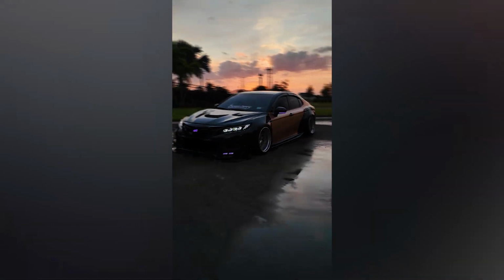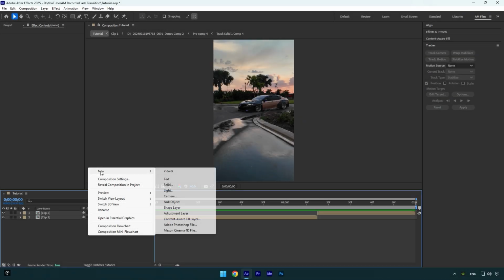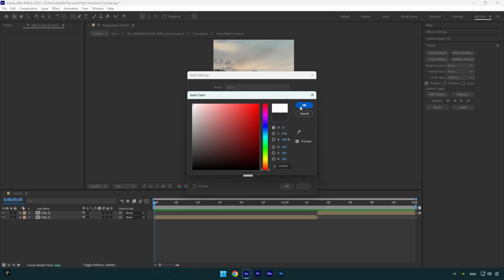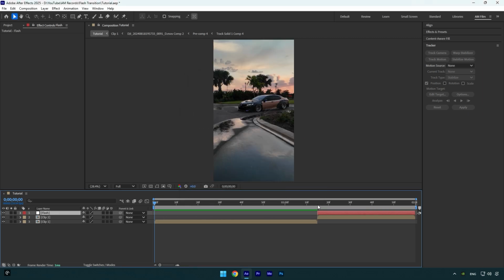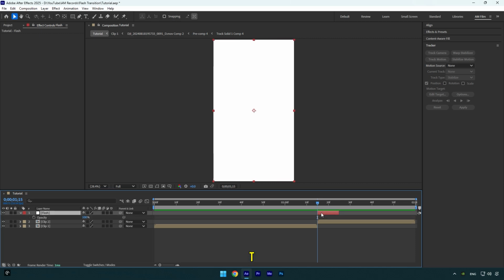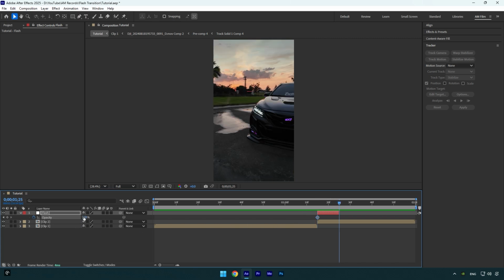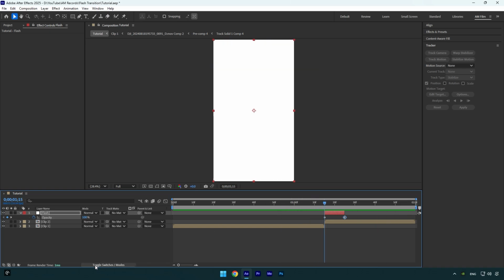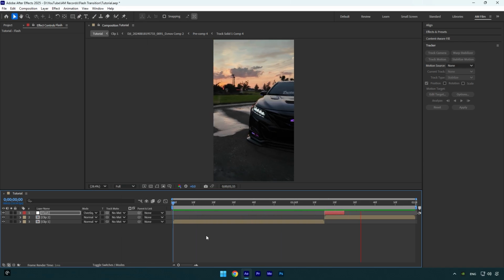Flash Transition Effect in After Effects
In this tutorial I will show you how to make a flash transition effect in Adobe After Effects

CPU: i7-14700K
GPU: GeForce RTX3050 VENTUS 8GB
RAM: Kingston FURY Beast 32GB